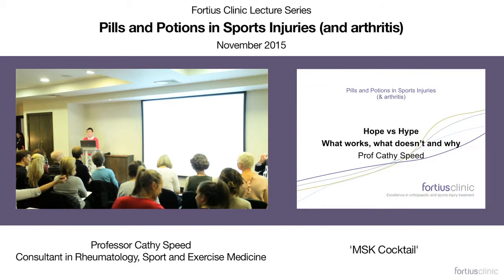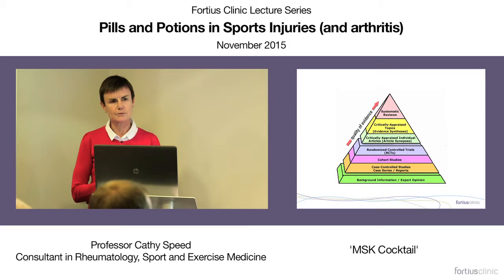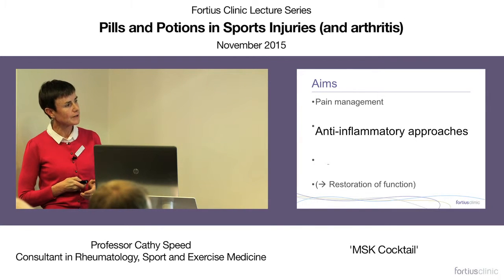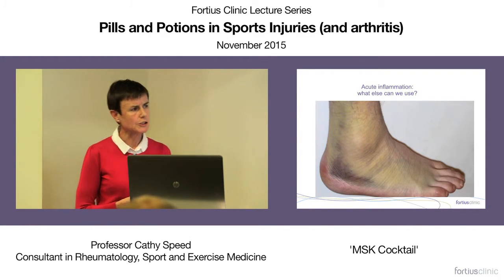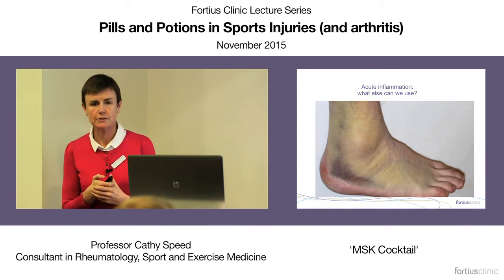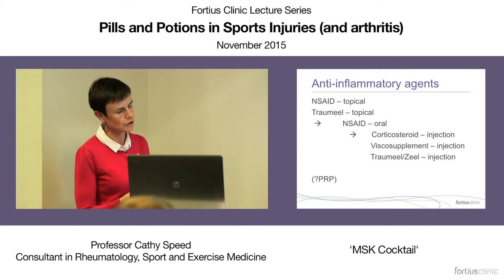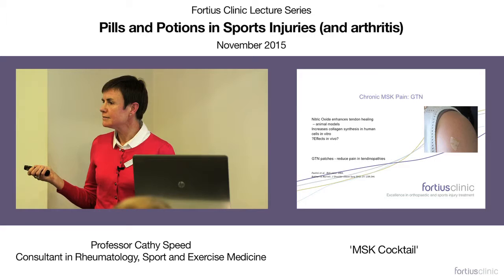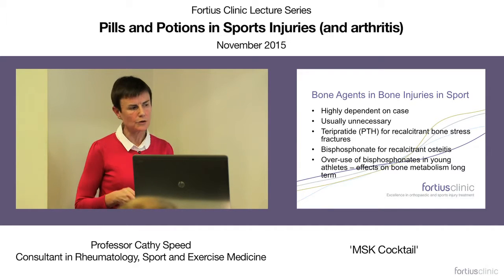Professor Cathy Speed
Consultant of Rheumatology & Sports Science